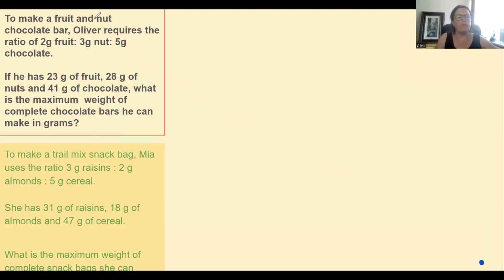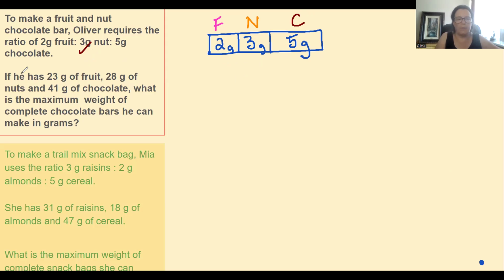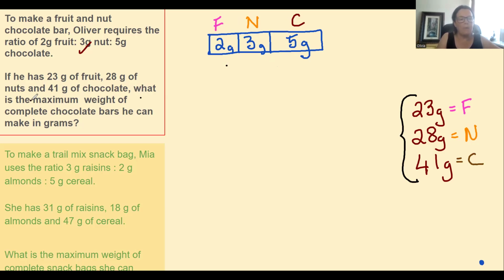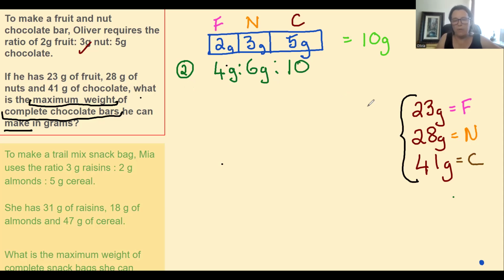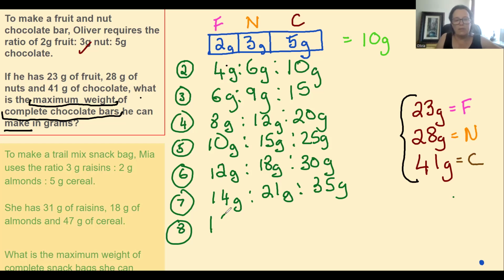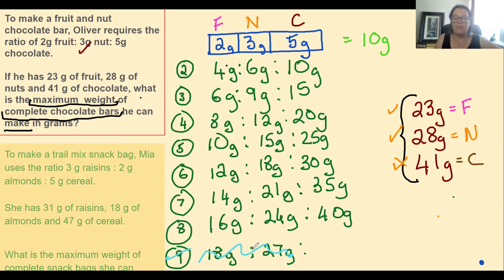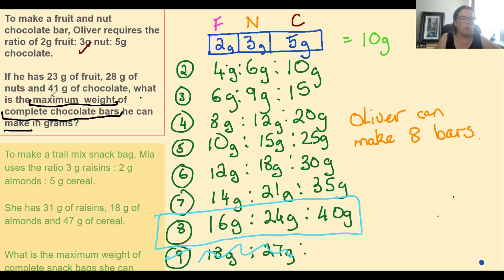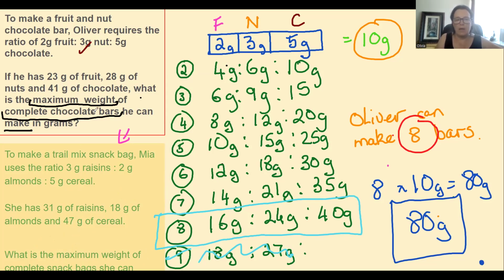11+ Ratio Ingredients Problem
11+ Ratio Ingredients Problem